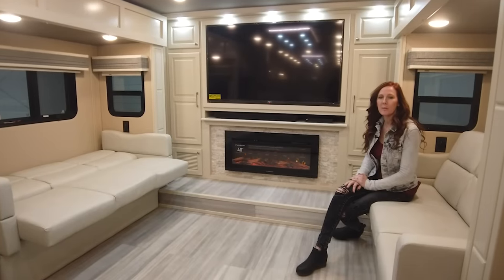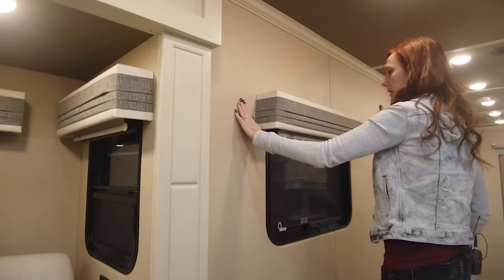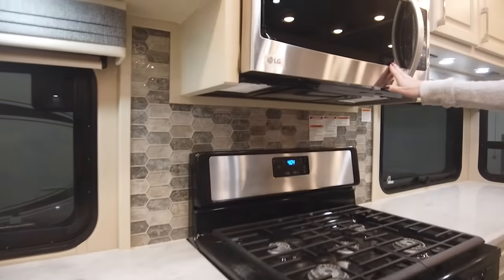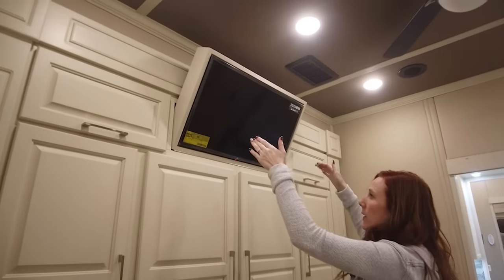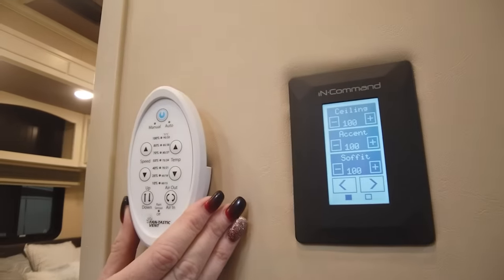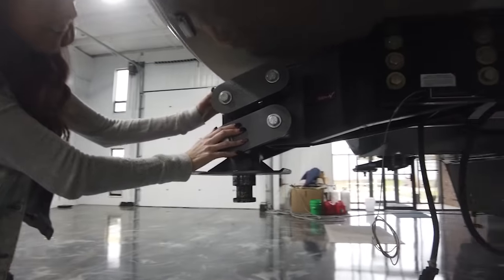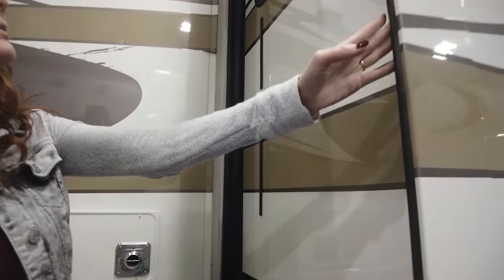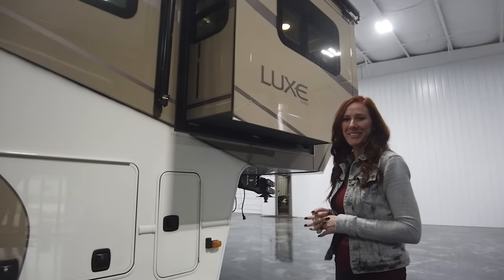2023 Front Living Luxe 44FL Elite 5th Wheel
This beautiful 2023 Front Living 5th Wheel Luxe 44FL Elite is for sale and ready for full time adventures

The Luxe 44FL Elite Fifth Wheel offers a bath and a half, a full gourmet kitchen with residential appliances, stackable washer & dryer, and more! Our coaches are perfect for true full time 4 four season living. You can learn more about our quality-crafted construction

2503 Marina Dr
Elkhart, IN 46514